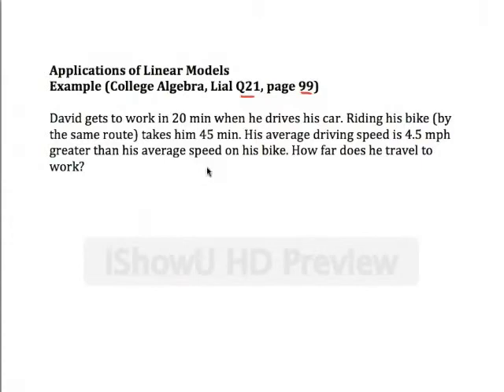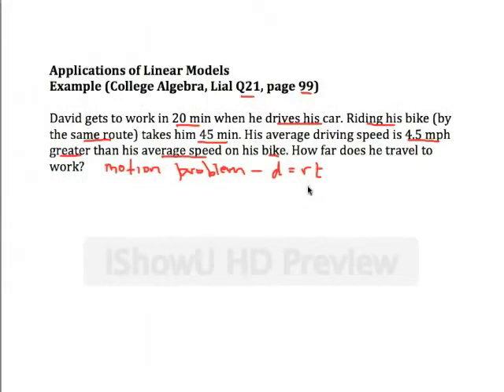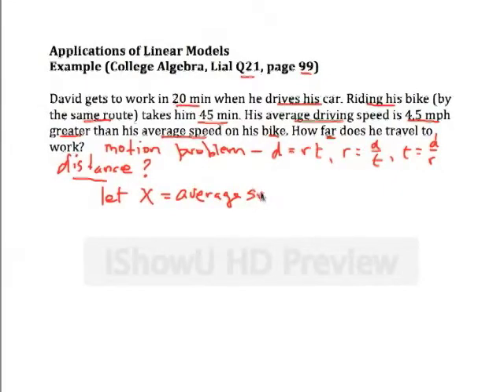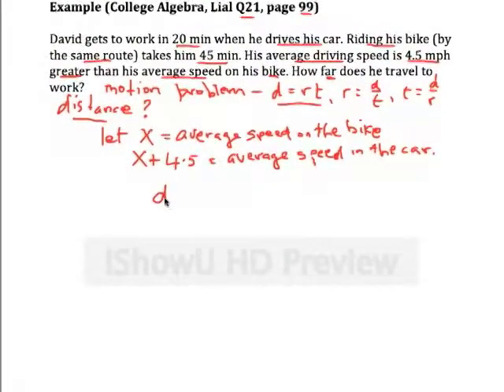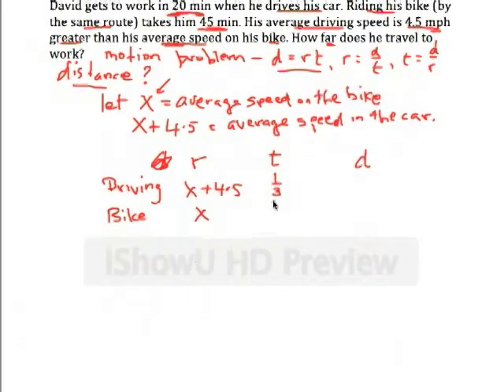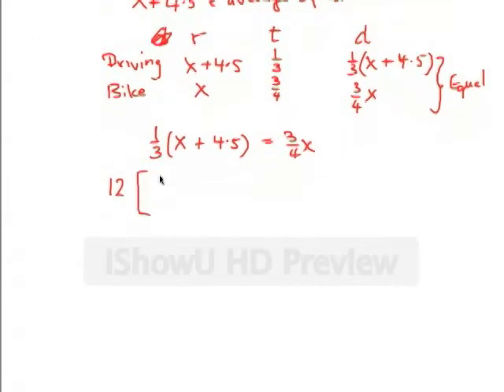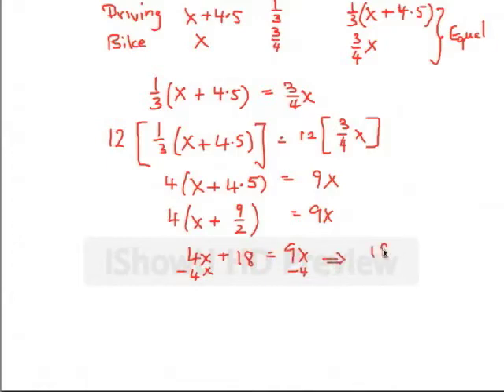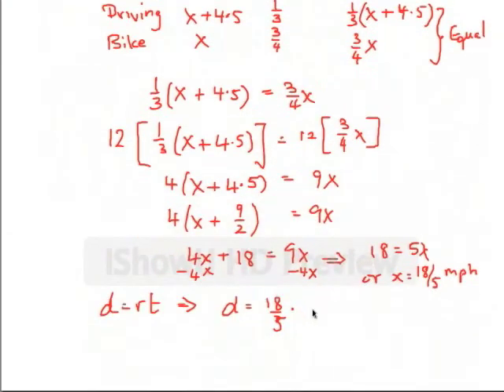Linear Equations-Motion Problems-Lecture 33.m4v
This video discusses the application of linear equations in the context of motion problems.